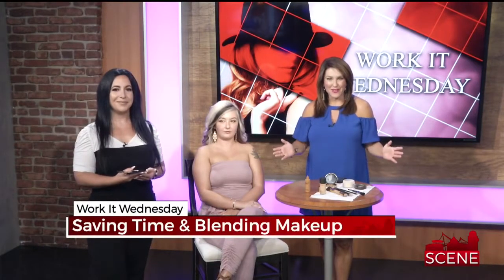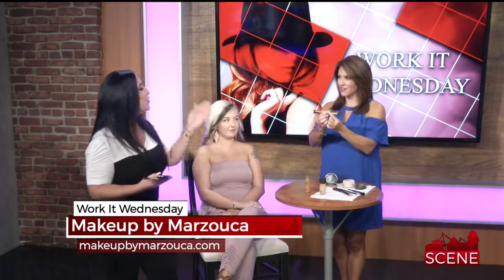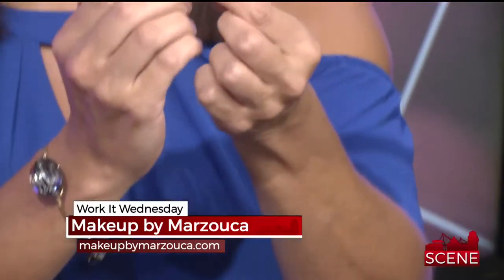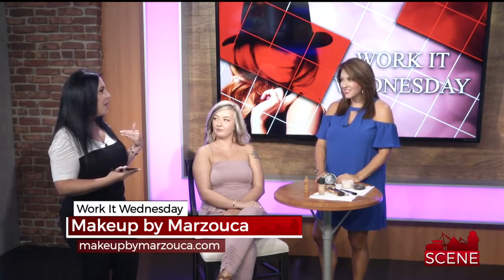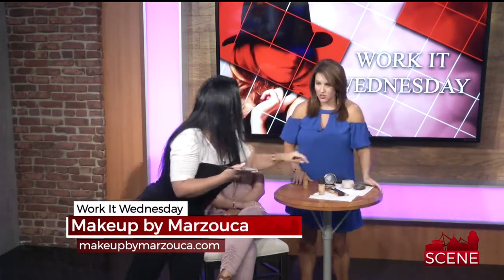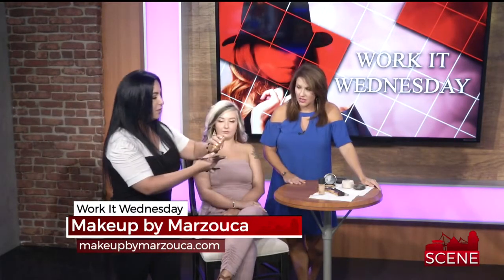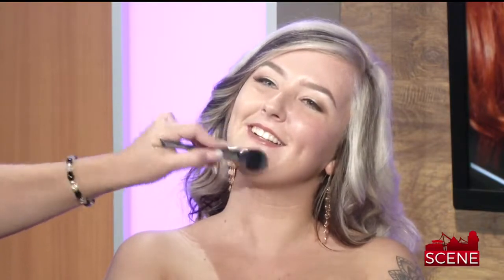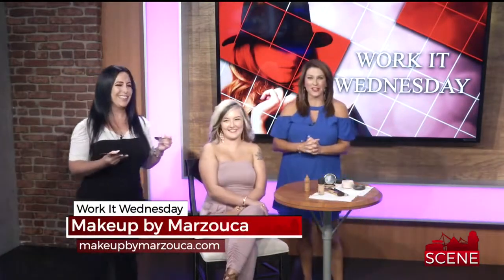Saving Time and Blending Makeup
It's Work It Wednesday and every week we are helping inspire your inner supermodel! Tonight Natalie Marzouca is here to show us how to save time in the morning and how to blend makeup with your summer tan!